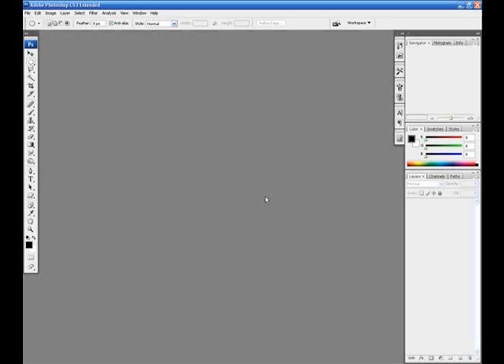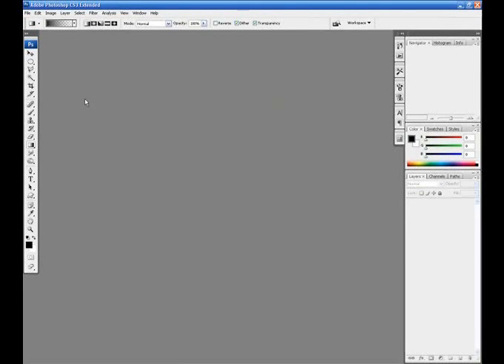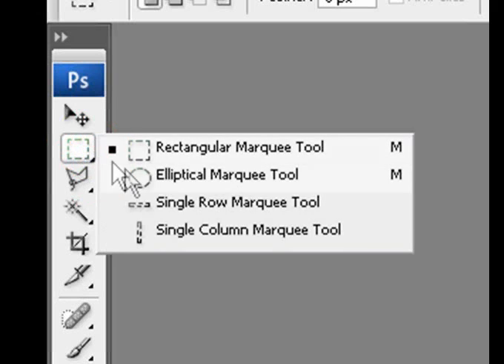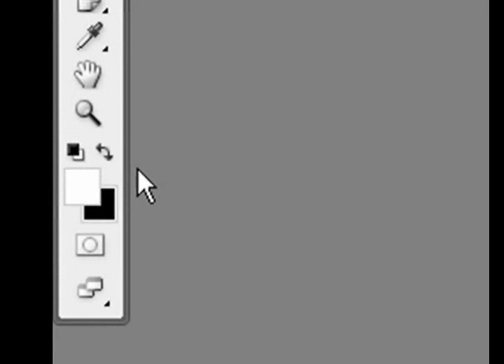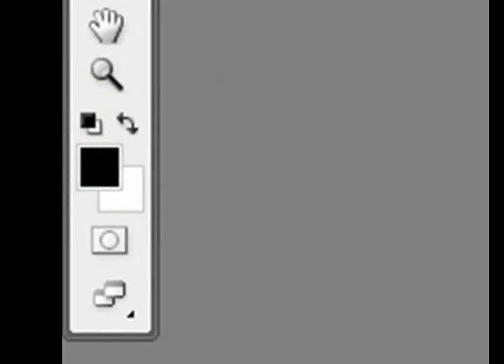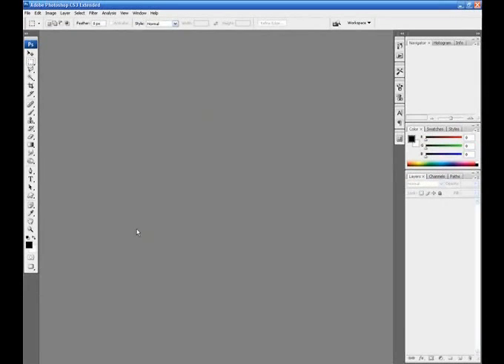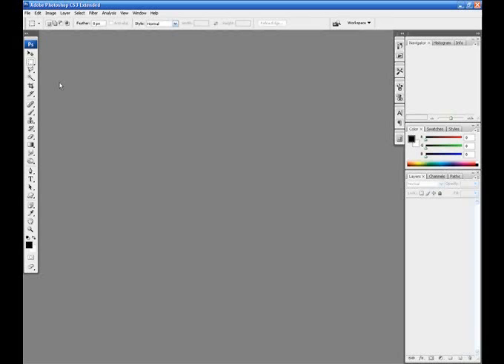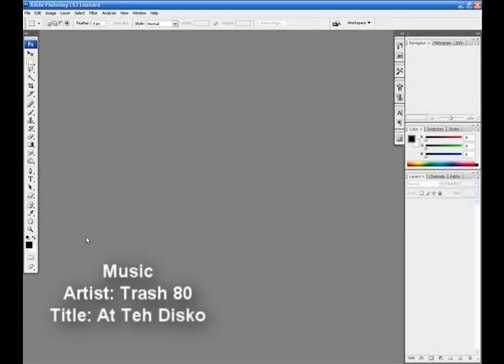Photoshop: Basic Training Lesson 1C - The Tool Box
In this 4 part lesson, I will show you about using and navigating through the menu bar, the status bar, the toolbox, and the palettes. Lesson 1C will show you how to navigate the tool box. Created By: Robert's Productions Studios.